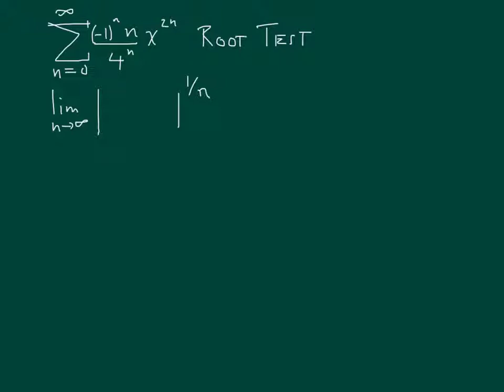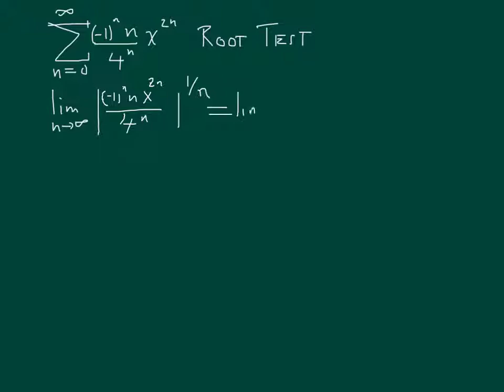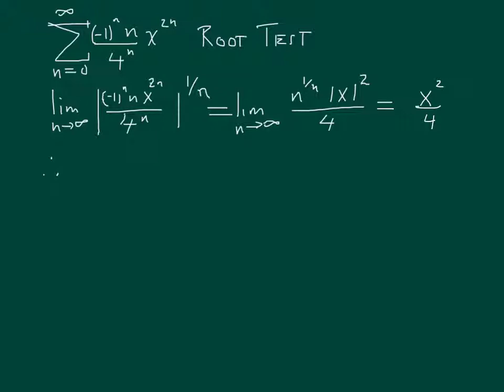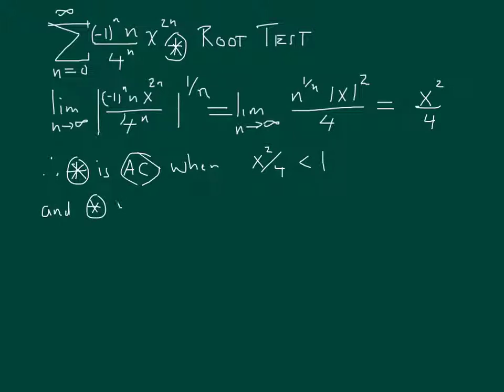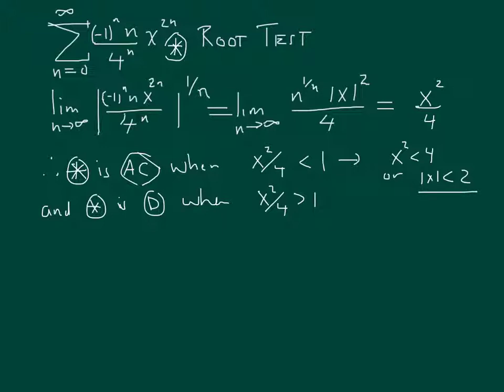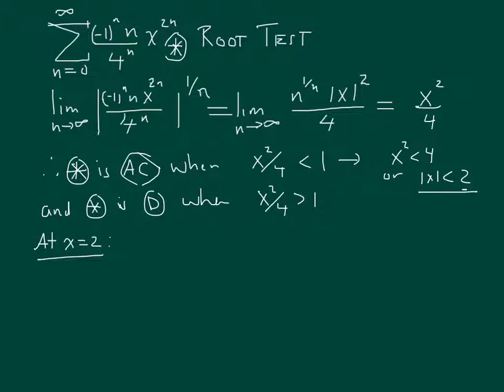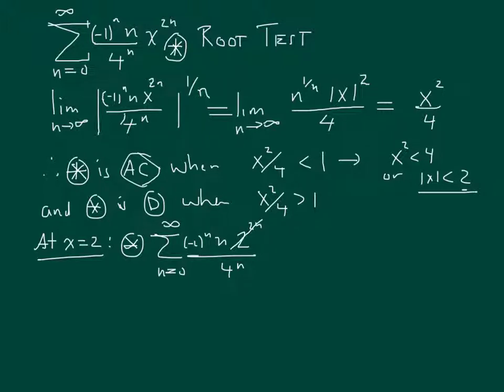Interval of Convergence example1